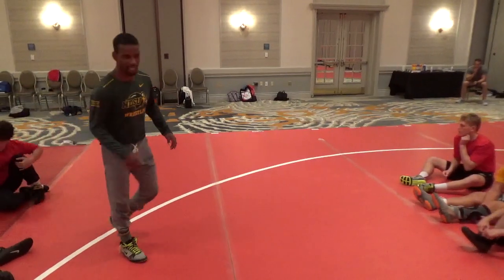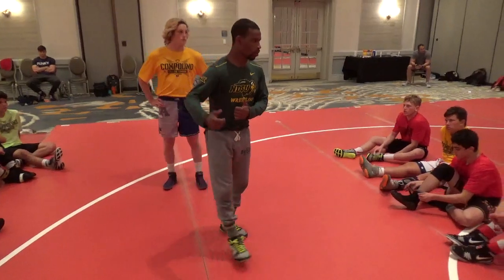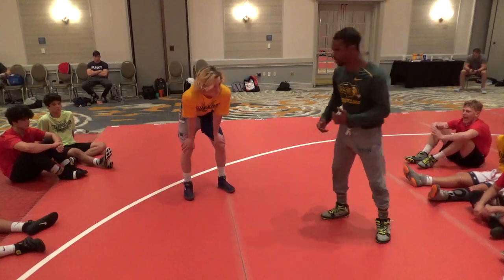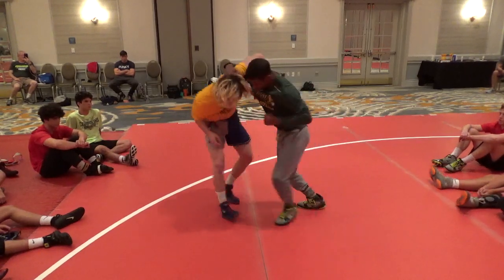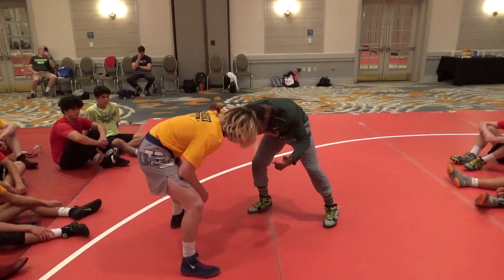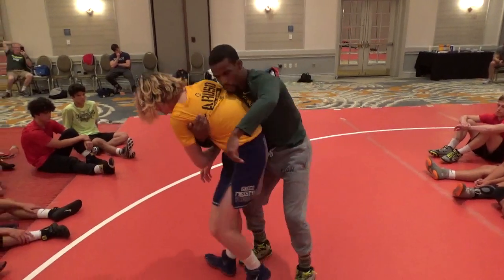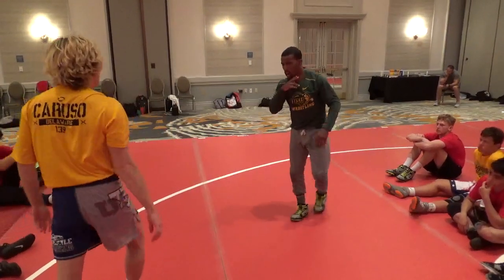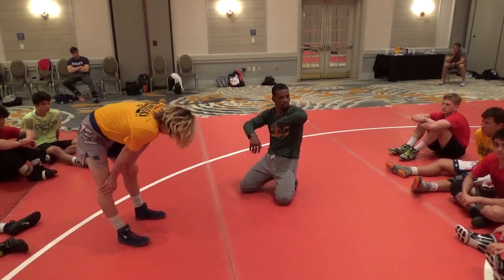Jarrod Garnet - Underhook attacks